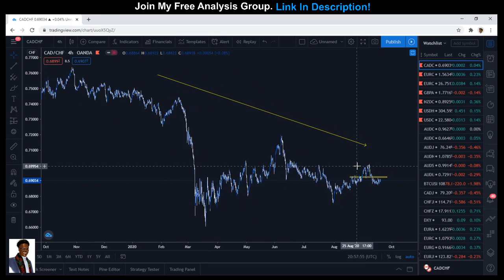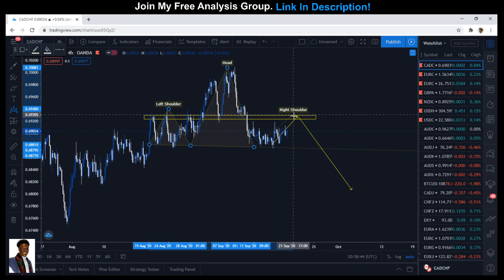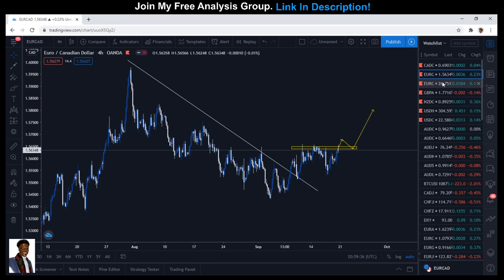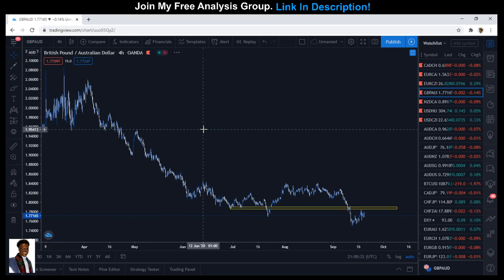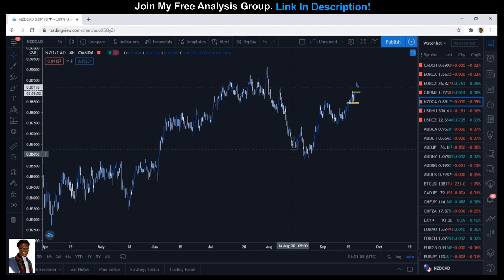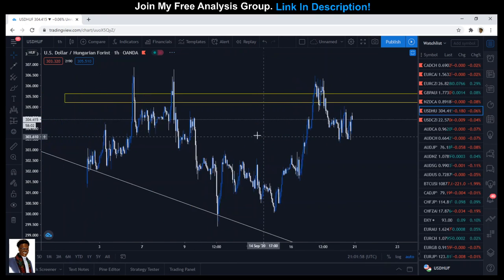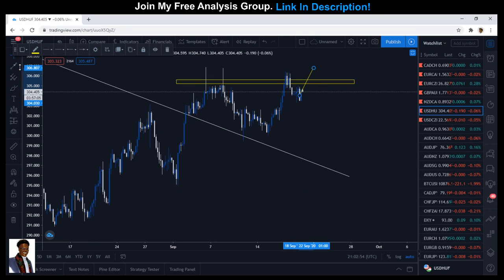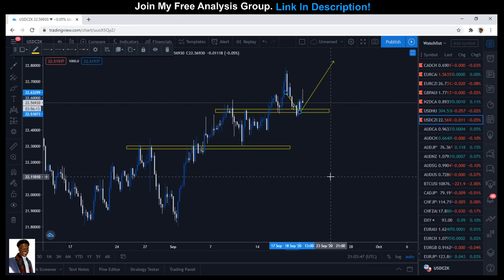My Top Trade Ideas for the Week!